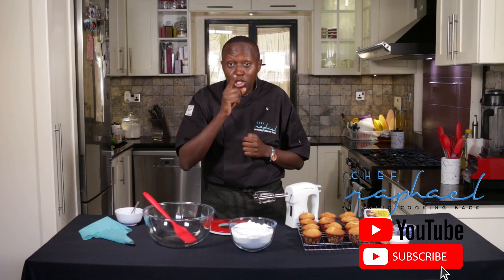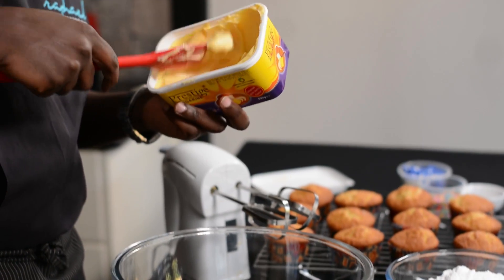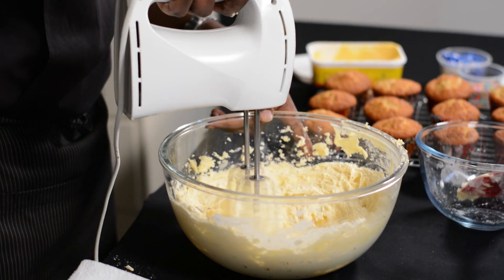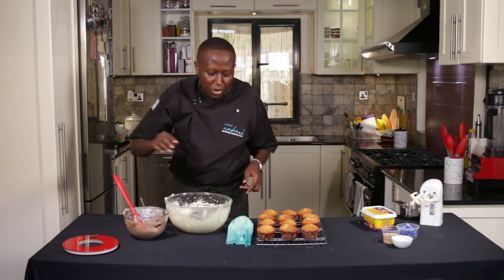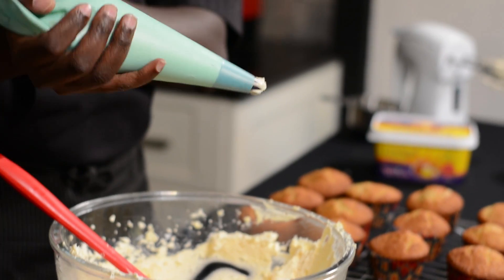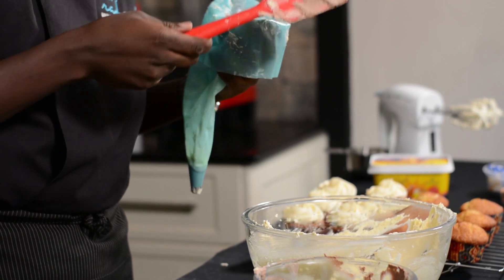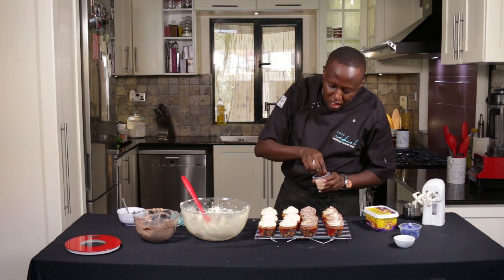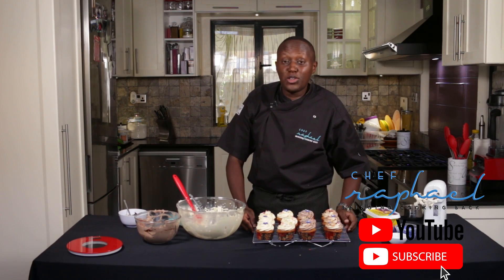How to make Buttercream Frosting and Decorate Cupcakes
For a cake to be complete you need buttercream to make it look pretty and tastier. On this video you get to learn a simplified buttercream recipe that I use and a few tips on how to use a piping bag to decorate cupcakes.
Hope you get to learn something new.